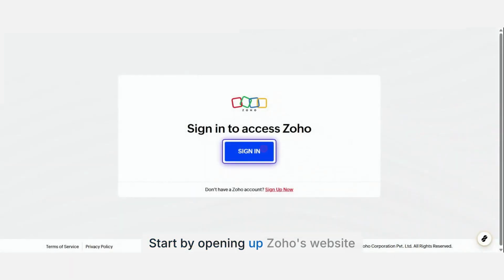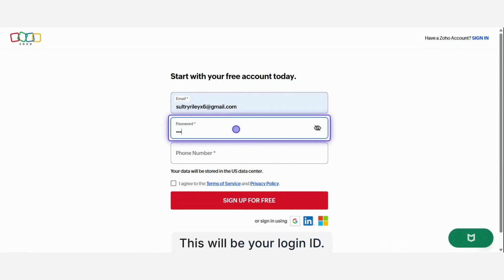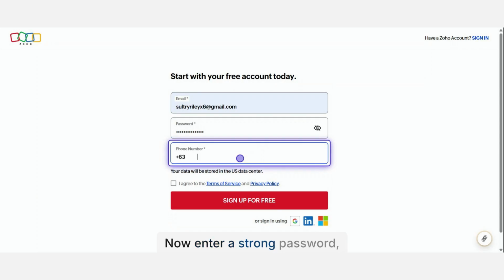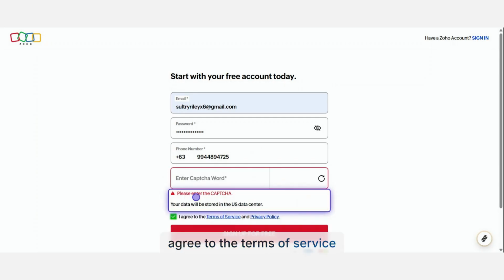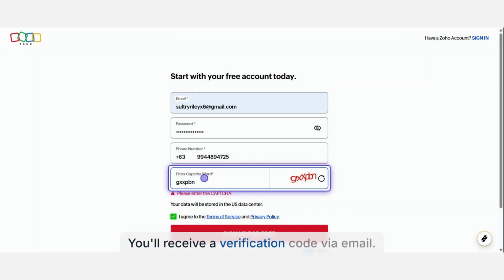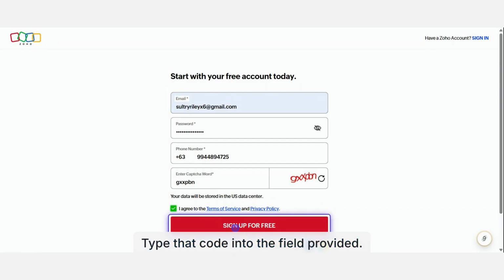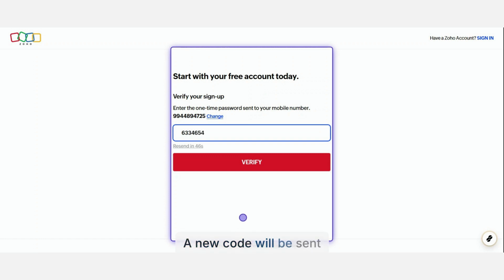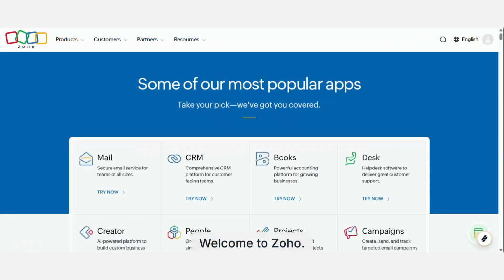How to Sign Up for a Zoho Account Easy Guide (Tested)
In this video, we discuss how to sign up for a Zoho account, providing a step-by-step guide to create a Zoho account quickly and easily. We cover the entire Zoho sign up process, including entering your email, password, and phone number, and verifying your account via a one-time password. Whether you're looking to set up a Zoho account for business or personal use, this tutorial walks you through every step, ensuring you can complete the Zoho registration without any hassle.

00:00 Introduction
00:18 Opening Zoho Website
00:48 Adding Phone Number
01:25 Verifying with OTP Code
01:46 Welcome to Zoho
02:03 Feedback and Thanks